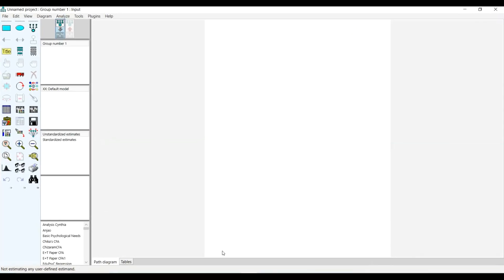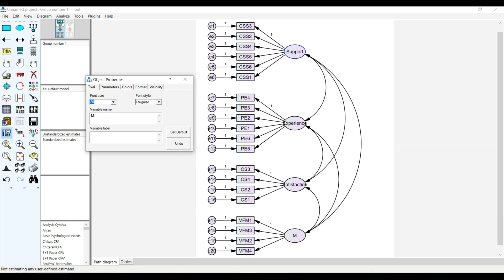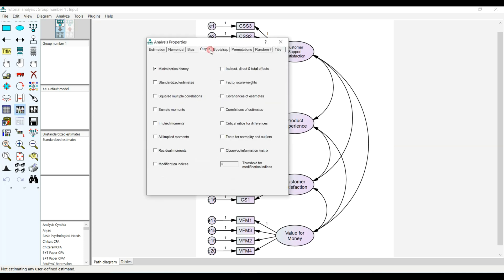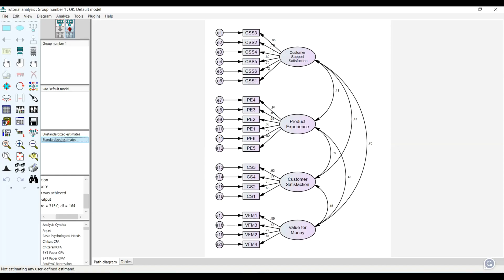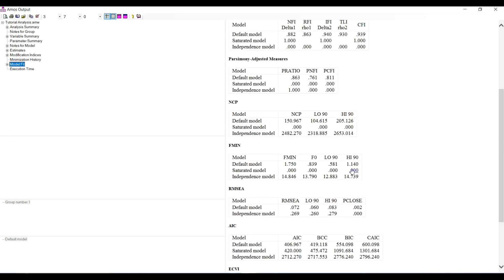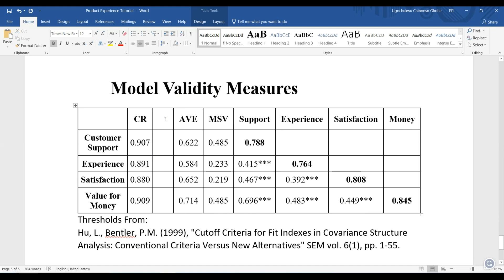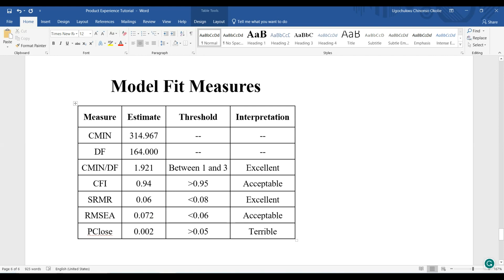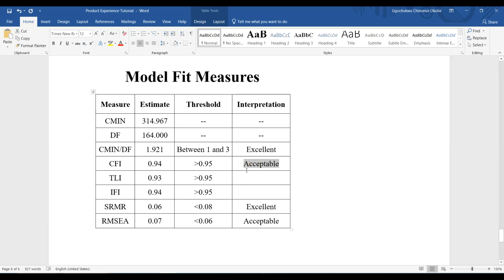Factor Analysis of Likert Scale Data to Confirmatory Factor Analysis Part 4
Welcome to my video on exploring factor analysis with Likert scale data Part 4. In this video, I demonstrated how to move from factor analysis using Likert Scale data in SPSS to a confirmatory factor analysis in AMOS.